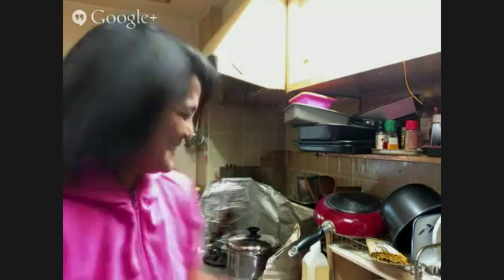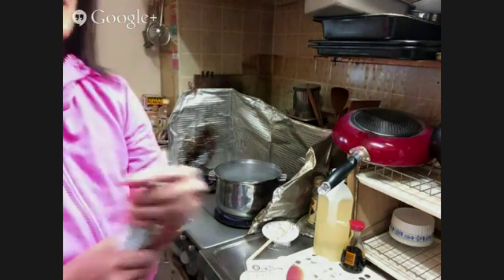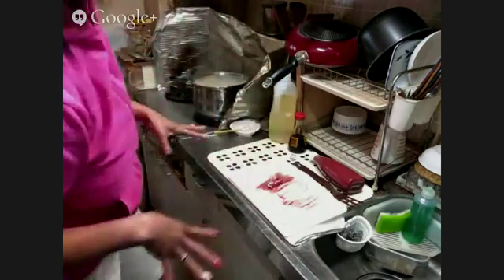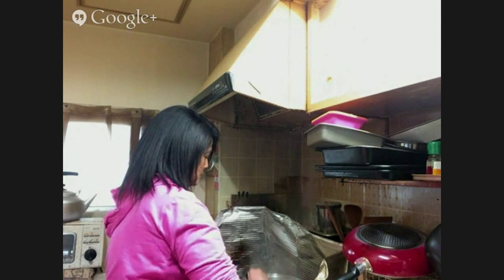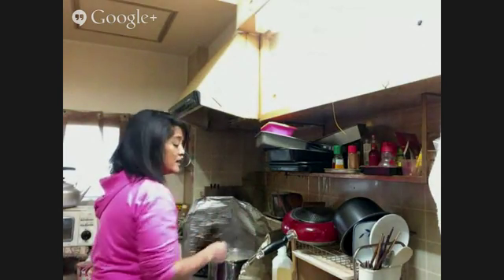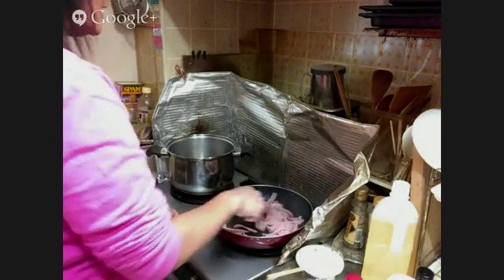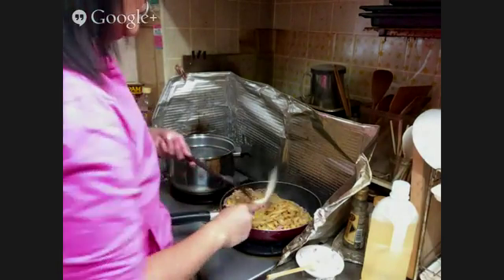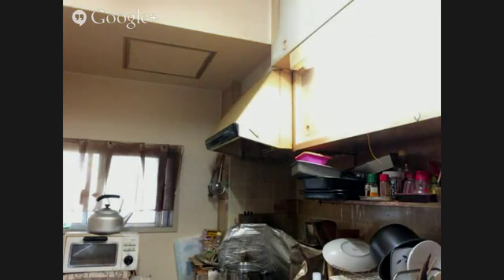First Time Cook with Candy